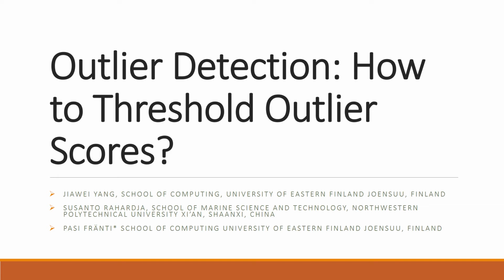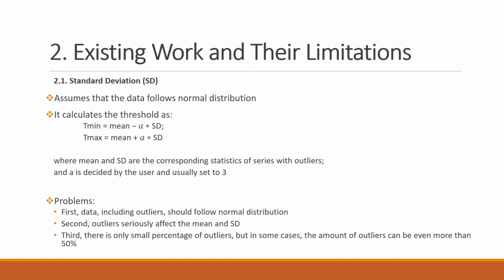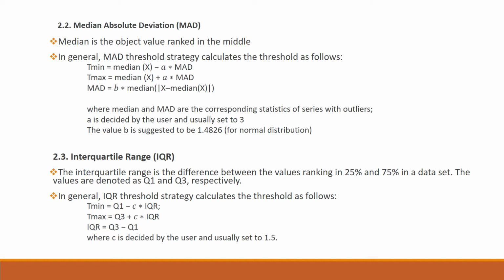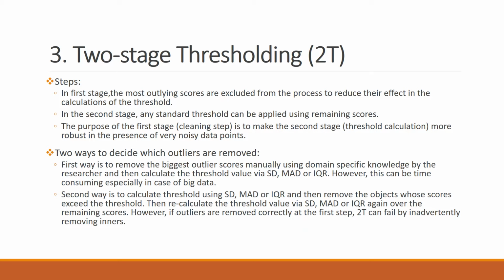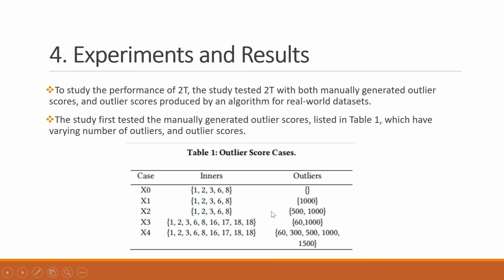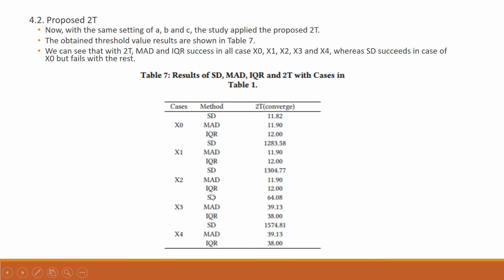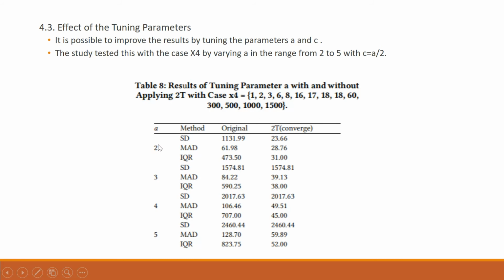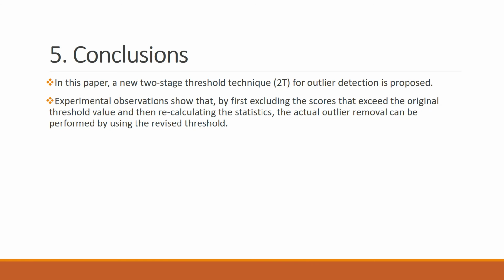Outlier detection: 2T threshold technique